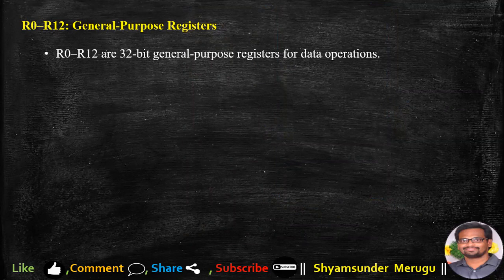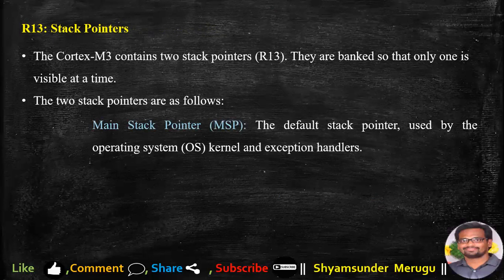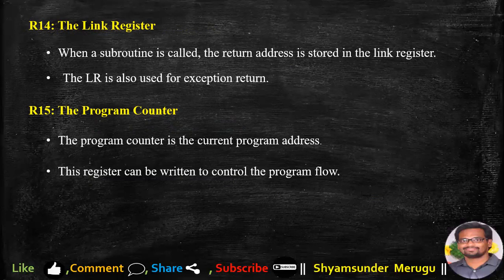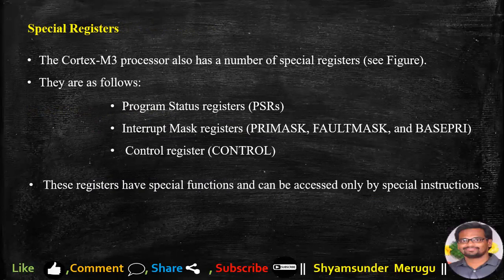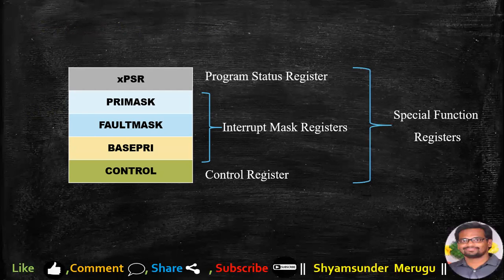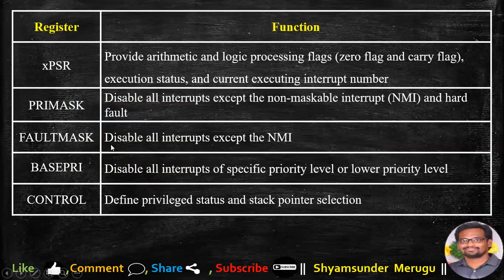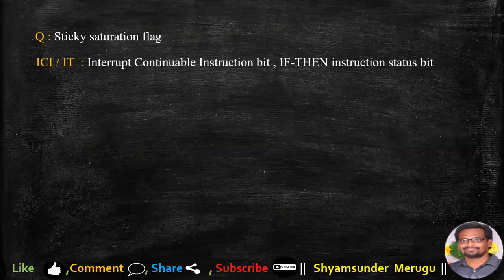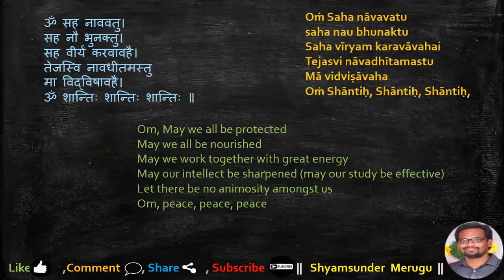REGISTER ORGANIZATION OF CORTEX M3 MICROPROCESSOR | JNTUH | ECE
This video lecture talks about the register organization of the cortex-M3 microprocessor.